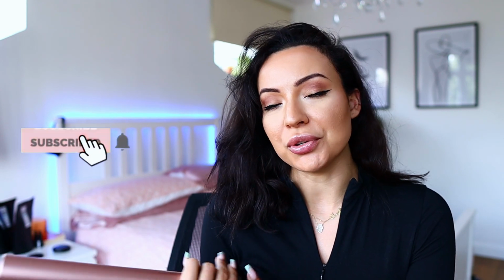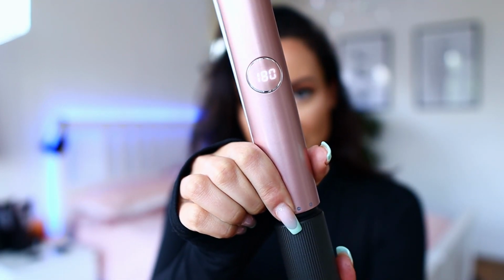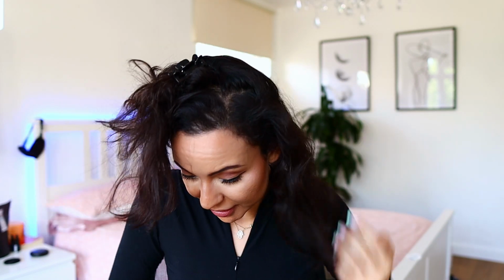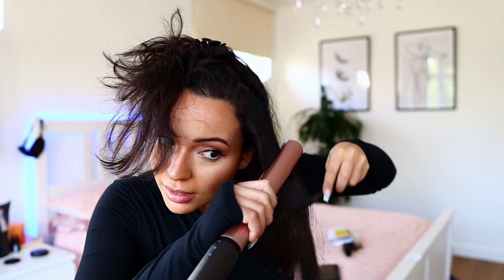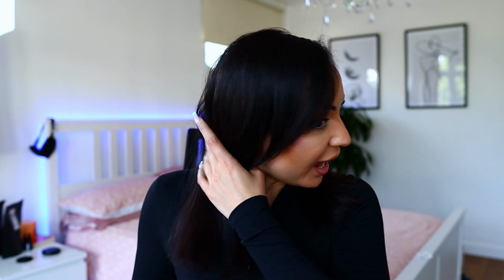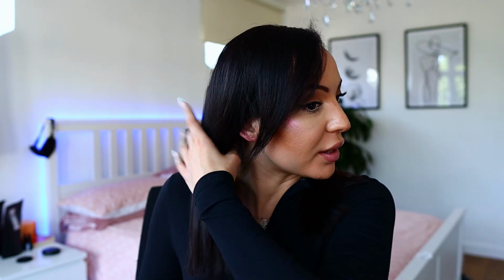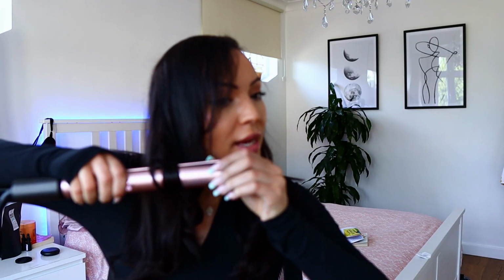Straightening My Unruly Hair! | Honest KIPOZI Review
Straightening My Unruly Hair! | KIPOZI Review
I am testing out and straightening my hair with the KIPOZI best hair straighteners on my curly, dry hair. They are super affordable and so easy to use. Let me know what you would like me to review next!

SUPPLEMENTS
Beef Liver
Saw Palmetto

(🇺🇸) Canon EOS M50
Rode Mic
🎥 Full Kit
(🇬🇧) Canon EOS M50
Rode Mic
🎥 Full Kit

Sounds from Zapslat